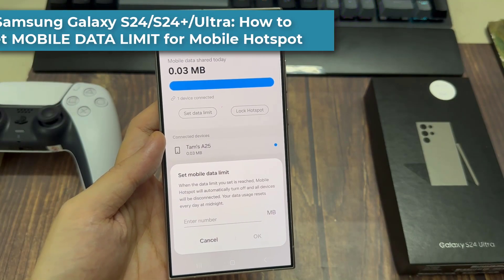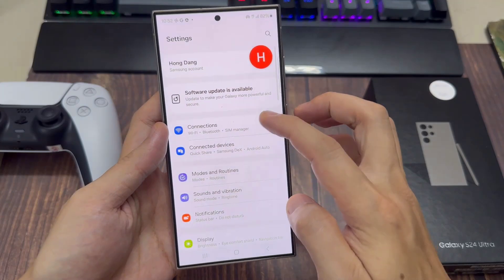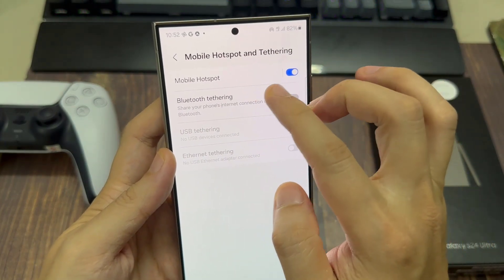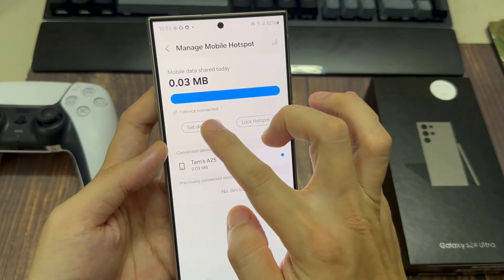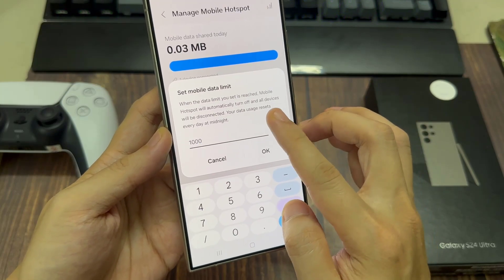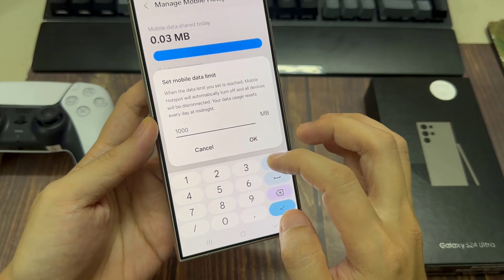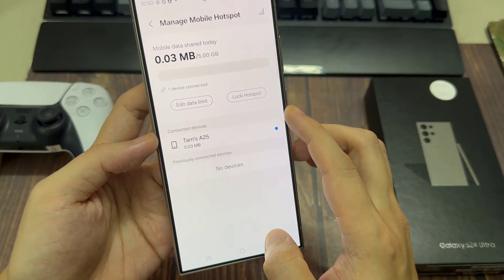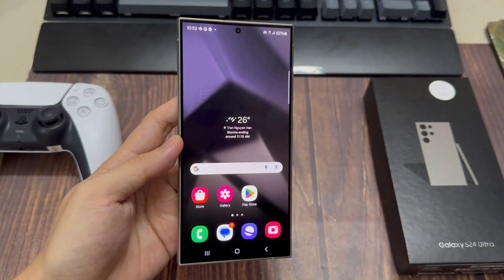Samsung Galaxy S24/S24+/Ultra: How to Set MOBILE DATA LIMIT for Mobile Hotspot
Learn how you can set MOBILE DATA LIMIT for Mobile Hotspot on the Samsung Galaxy S24/S24+/Ultra.

The benefit of setting a Mobile Data Limit for Mobile Hotspot on Galaxy S24 is to help manage your mobile data usage and prevent unexpected charges on your mobile bill.

When you set a Mobile Data Limit for your Mobile Hotspot, your device will track how much data is used when connected to the hotspot, and will automatically turn off the hotspot when the limit is reached. This can be particularly useful if you have a limited data plan or if you are sharing your hotspot with others who may not be aware of how much data they are using.

By setting a Mobile Data Limit, you can help prevent unexpected charges on your mobile bill due to excessive data usage. This can also help you conserve your data allowance and avoid running out of data before the end of your billing cycle.

The Mobile Data Limit feature can typically be found in the hotspot settings on Samsung Galaxy S24. You can set the data limit according to your mobile data plan, such as 1GB, 2GB, or 5GB, depending on how much data you have available. Once the limit is reached, the hotspot will automatically turn off to prevent additional data usage.